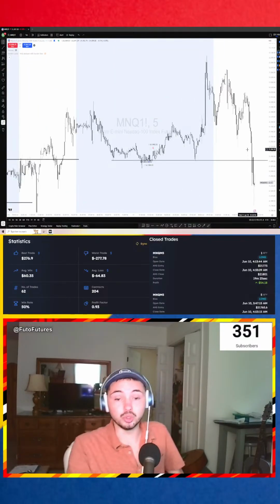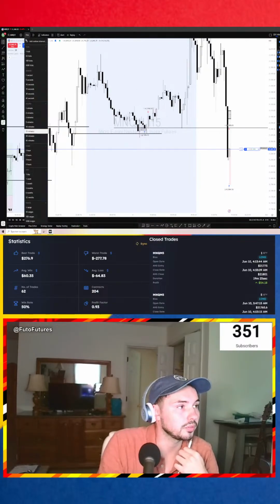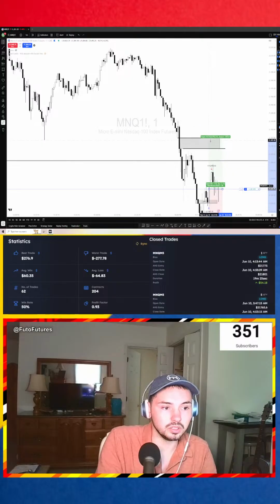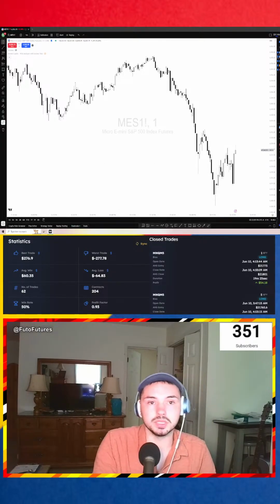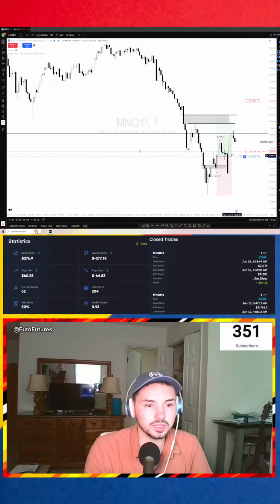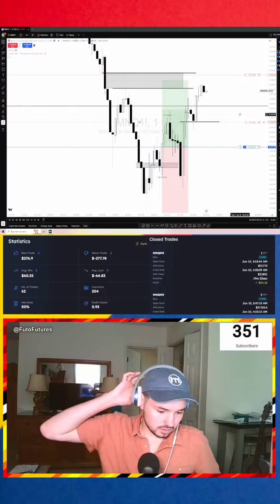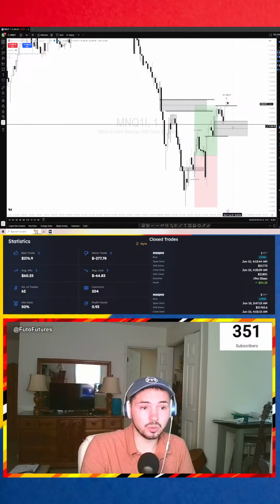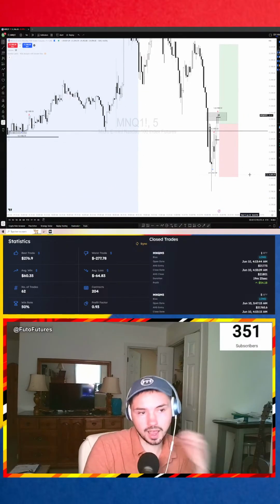LIVE Trading: Real Trades, Real Thoughts, No Hindsight